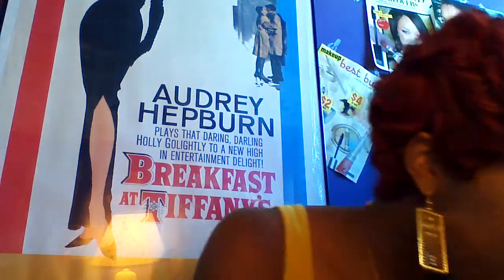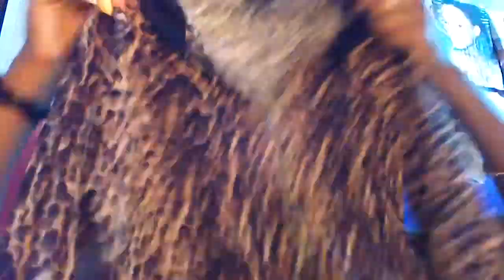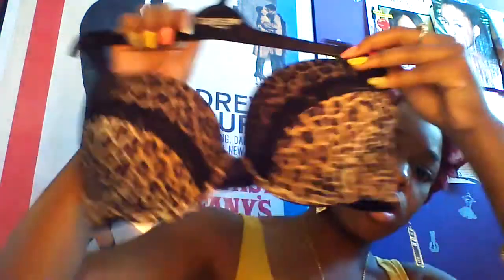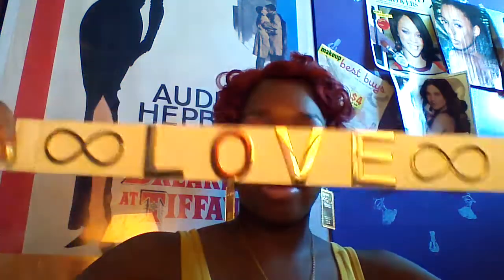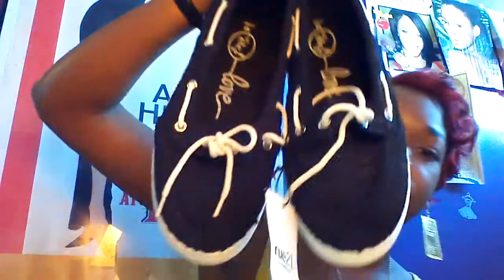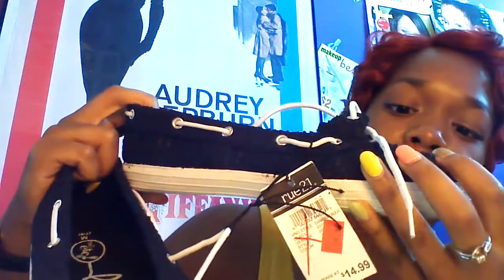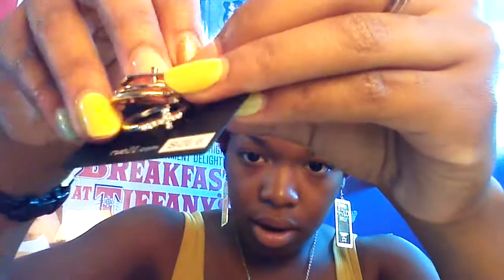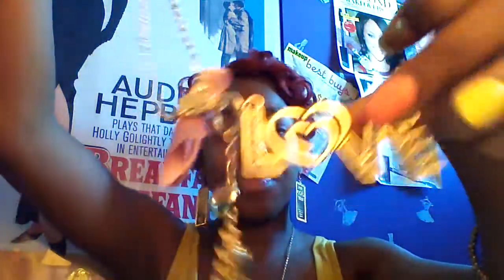HAUL |RUE 21. RAINBOW. ROSS. BODY CENTRAL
A showing of things I have accumulated within a day lol.
Also wearing MANAMA Janet Collection wig in red. From hairstopandshop.com

Rom.1:16! Love Ya!